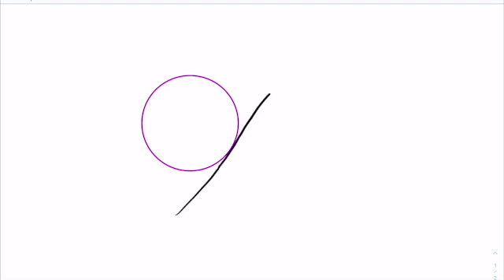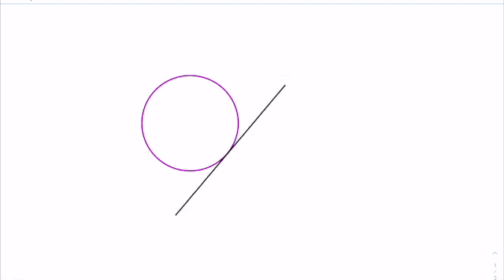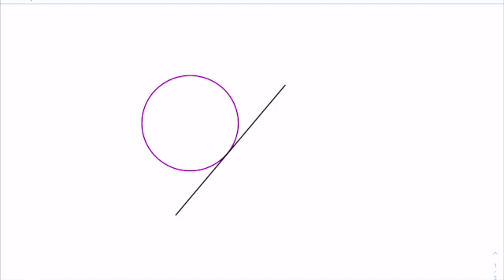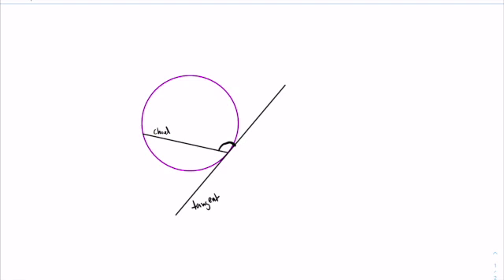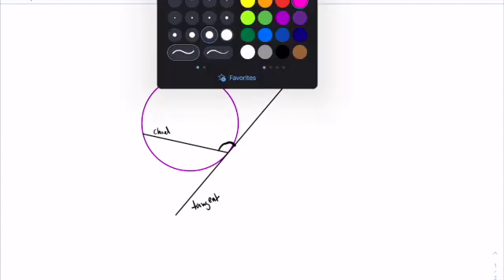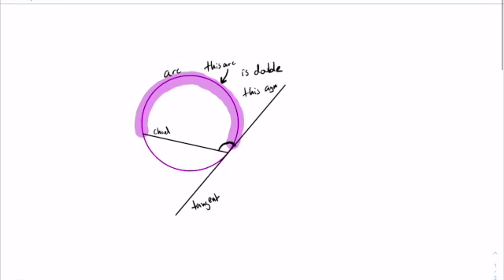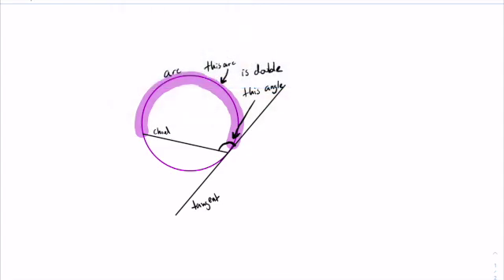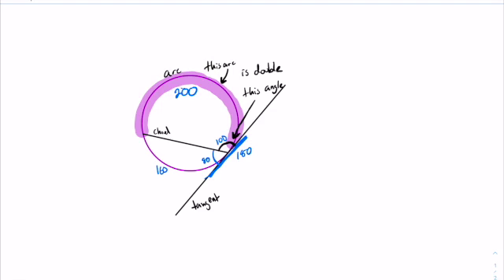Tangent Chord Angle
Use the Tangent-Chord Theorem to find the measure of arcs and angles in a circle.